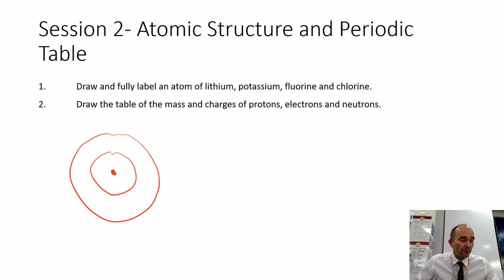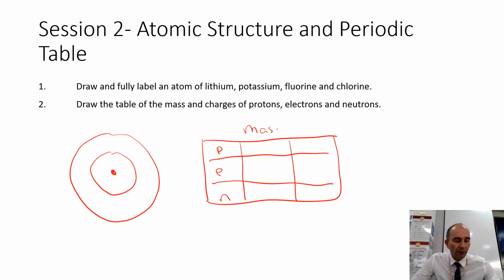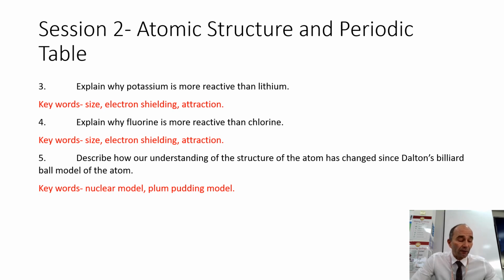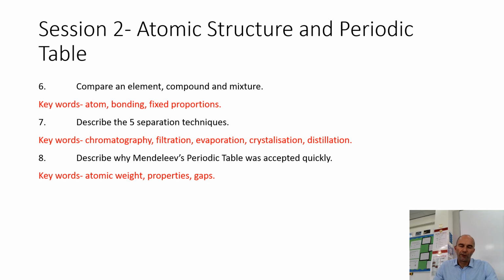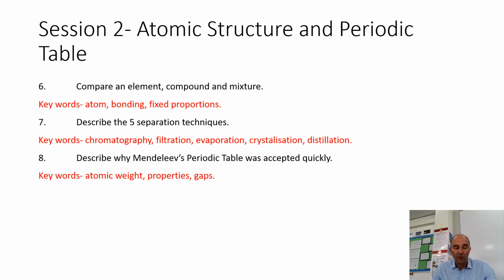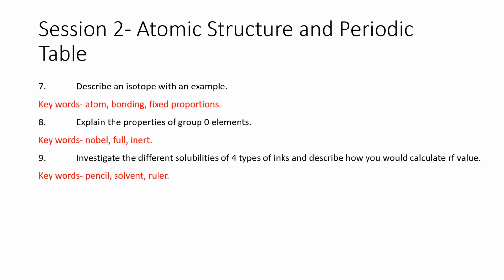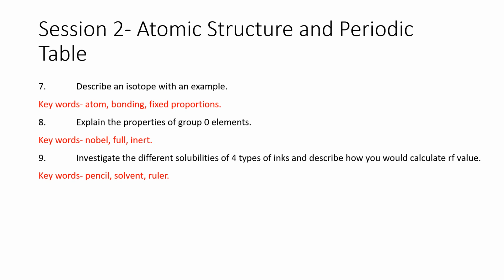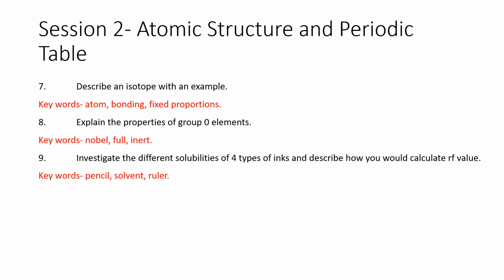Year 11 Atomic structure and periodic table Revision Questions